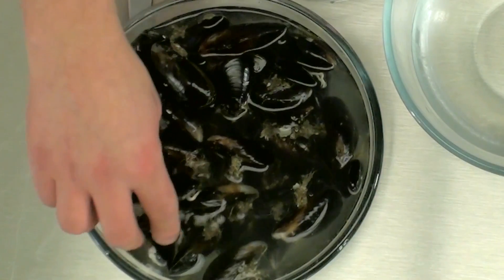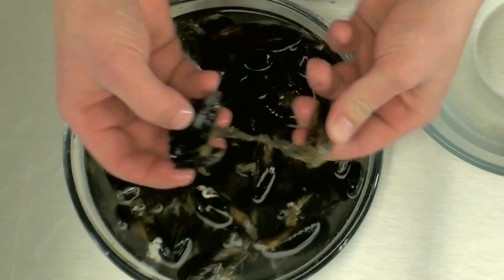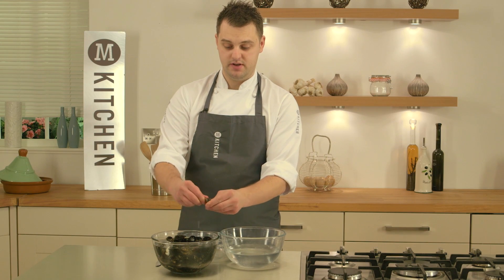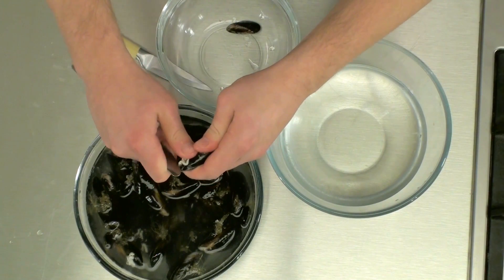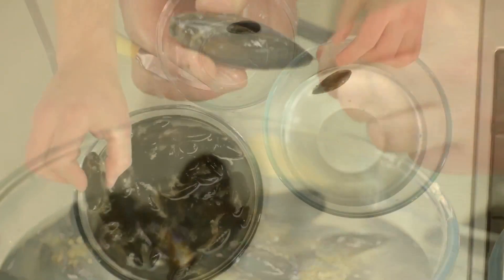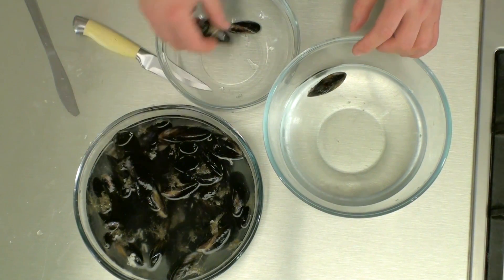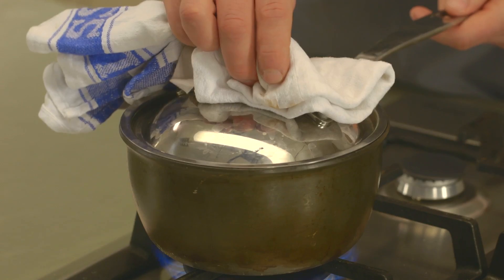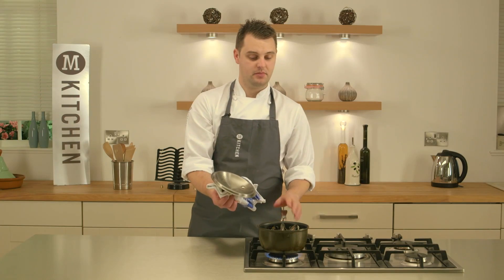How to cook with mussels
A lot of us shy away from mussels because they seem tricky, when in fact the opposite is true! They take seconds to prepare and minutes to cook – watch chef Jon prove it then try our three succulent recipes.